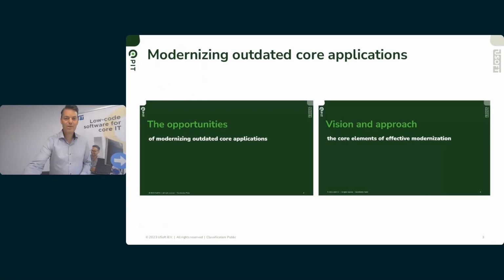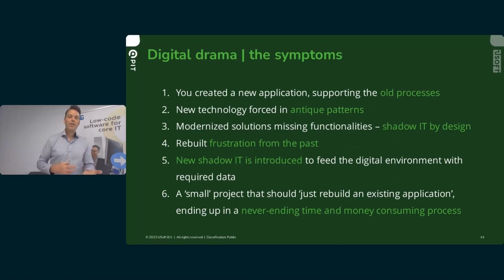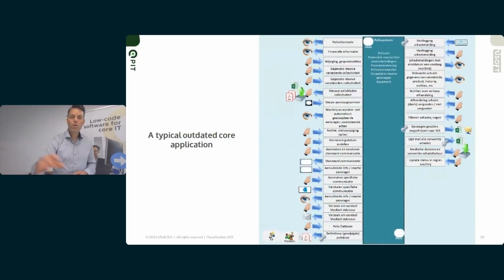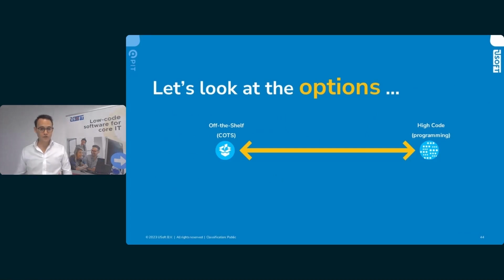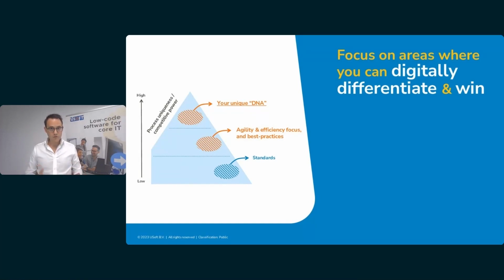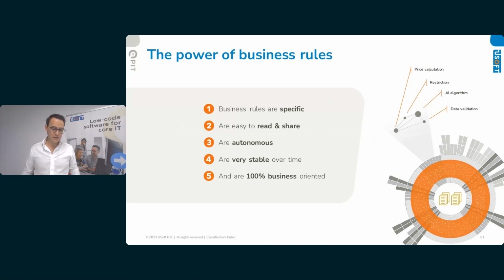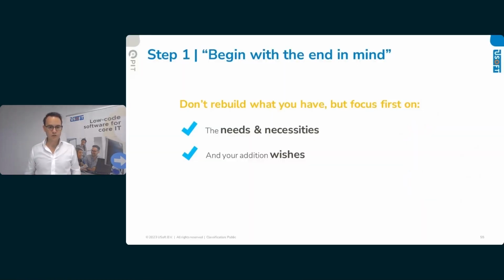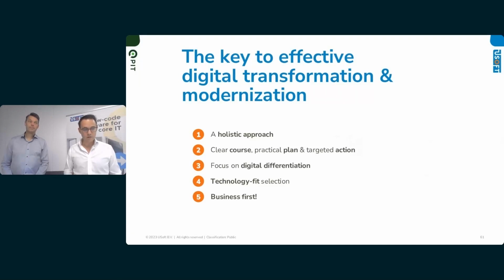Webinar: Modernizing core applications - How to start?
Core software should never be a drag on your business. Do you want to break free from legacy software, but don’t know where to start? In this webinar, Ruurd Portman (CEO PIT Digital Transformation) and Hans Canisius (CEO USoft) will give you a practical roadmap. They will also show you the benefits of an agile ERP, WMS, or other core IT system based on the USoft platform.